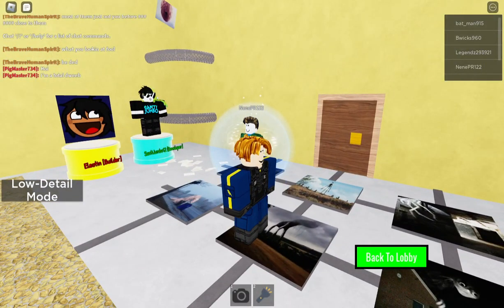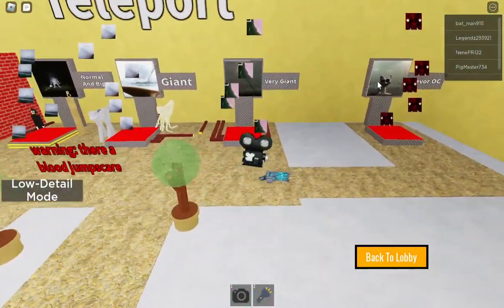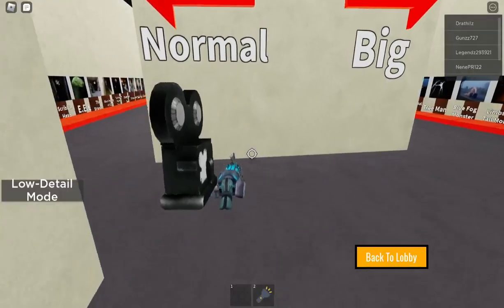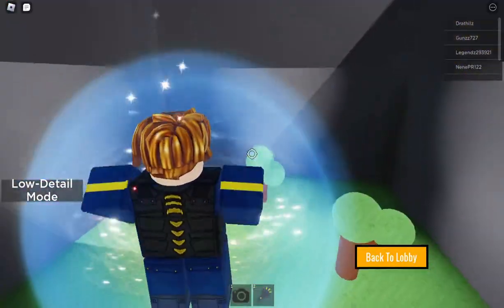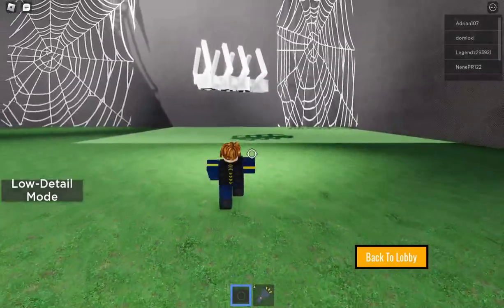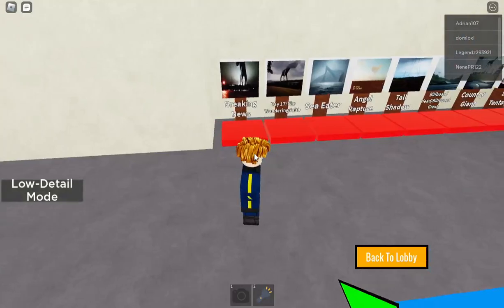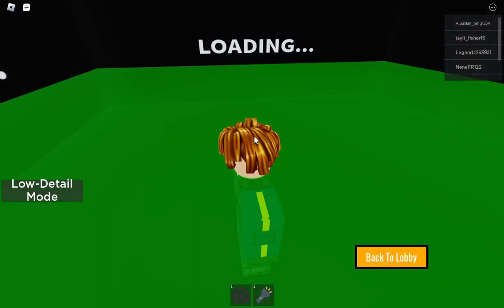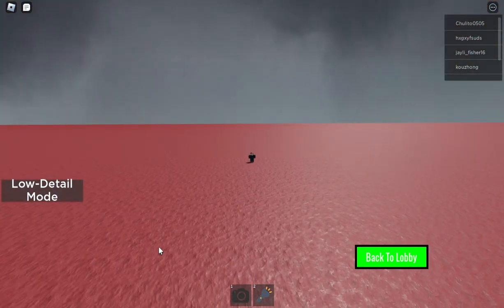Trevor Henderson but on Roblox